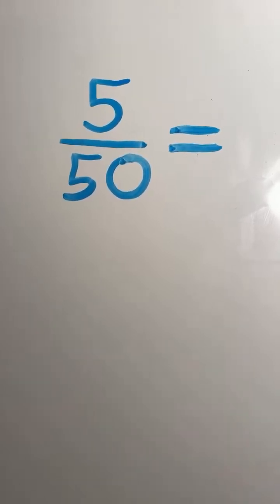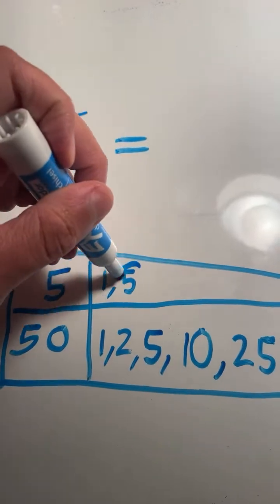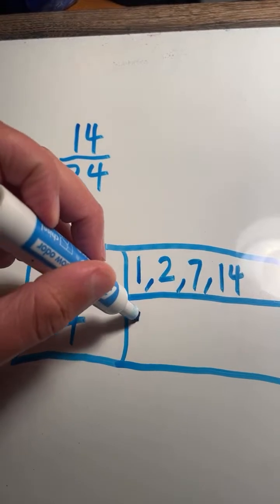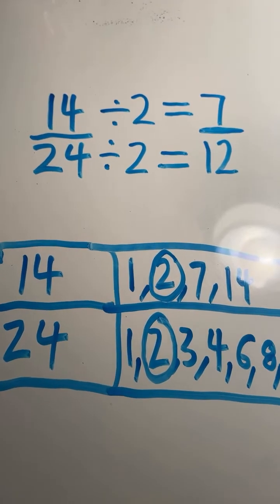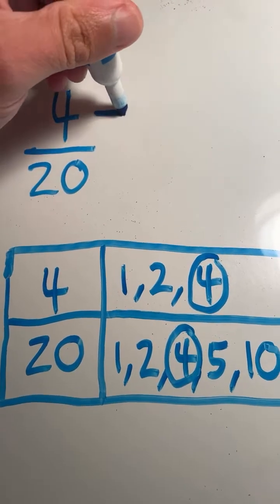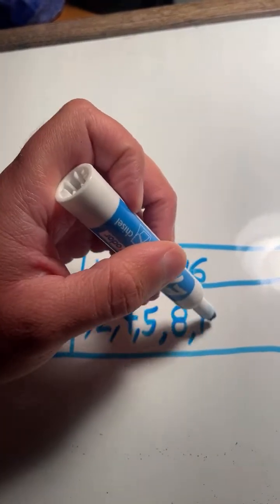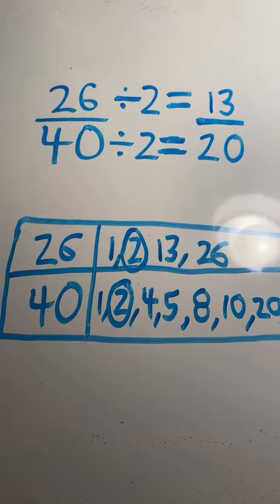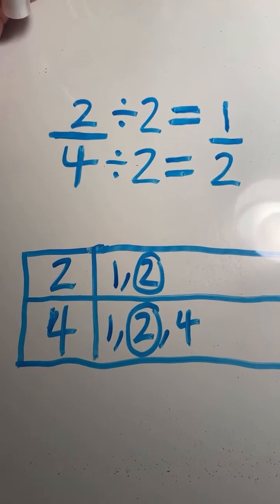Reducing Fractions to Lowest Terms